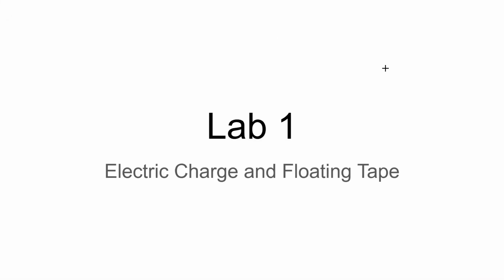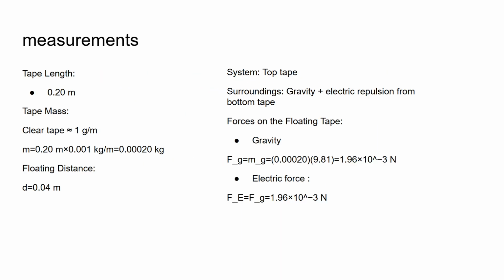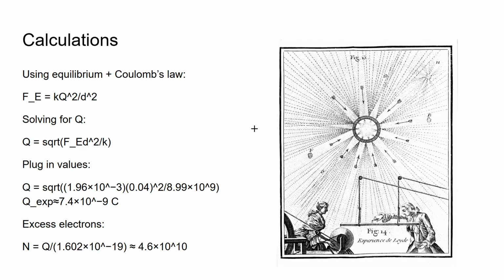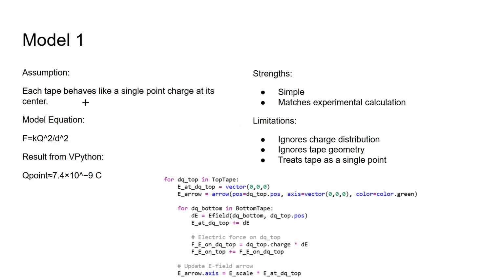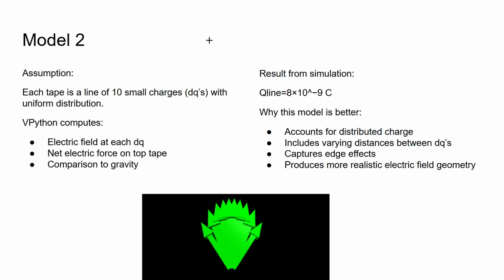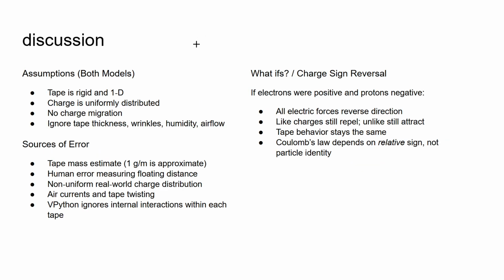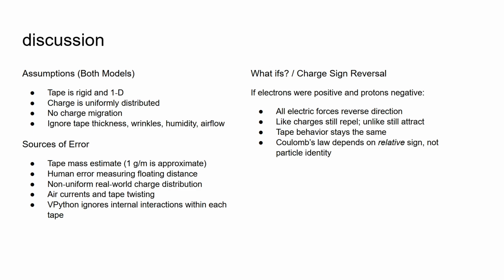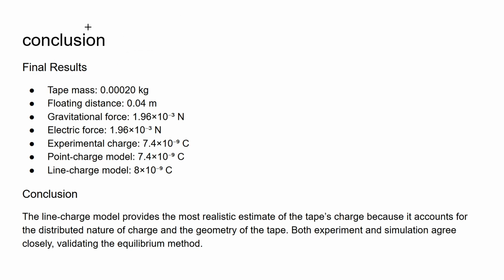lab 1 phys 2